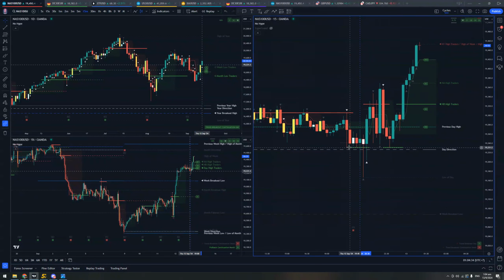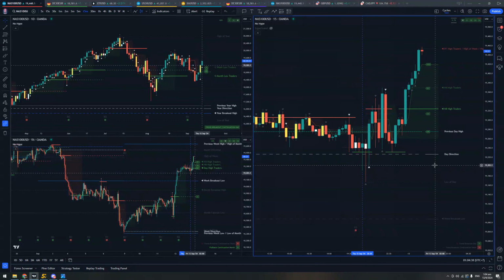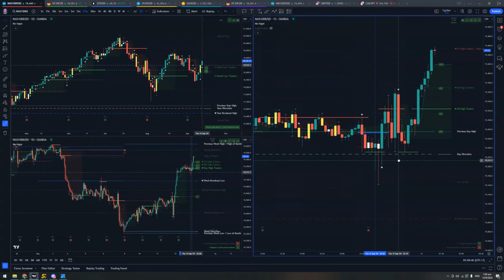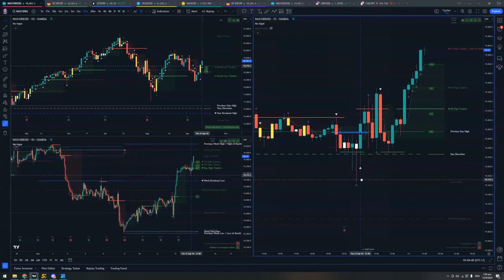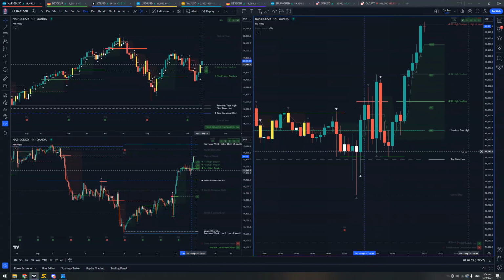New York Session Recap - US30, OIL, NAS100